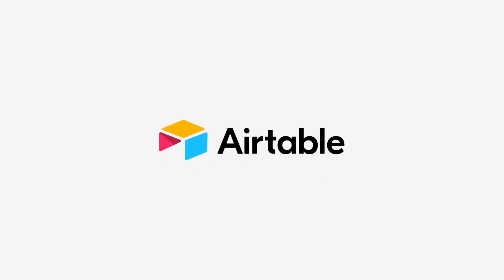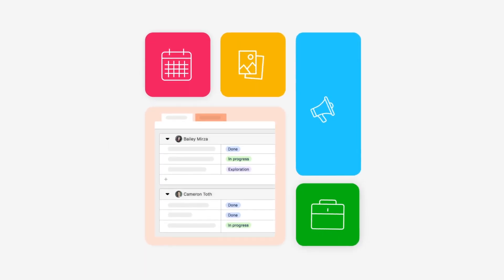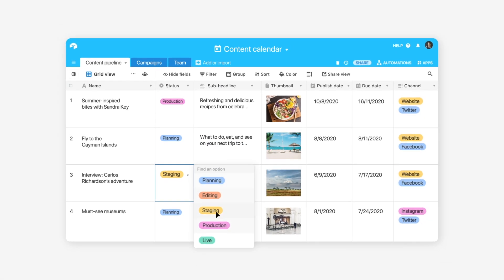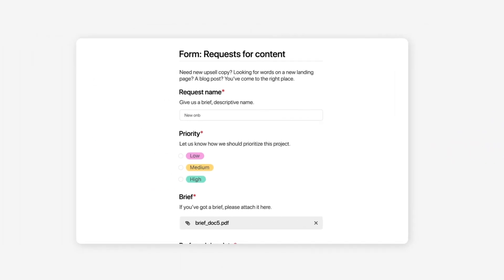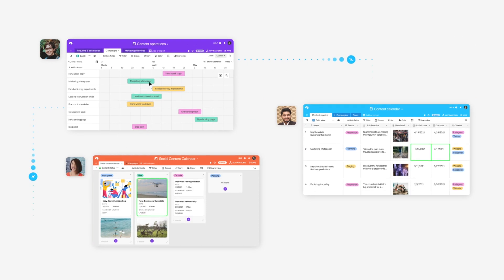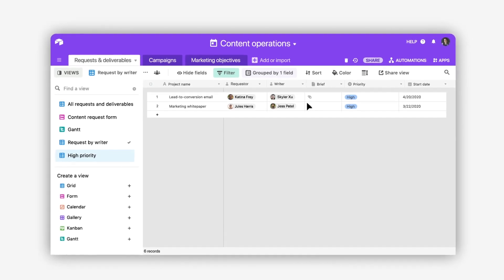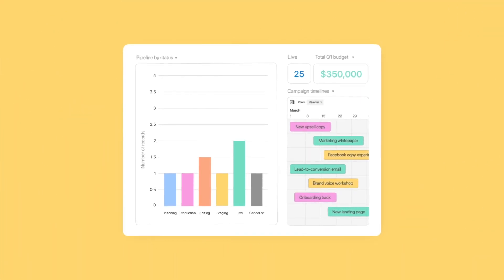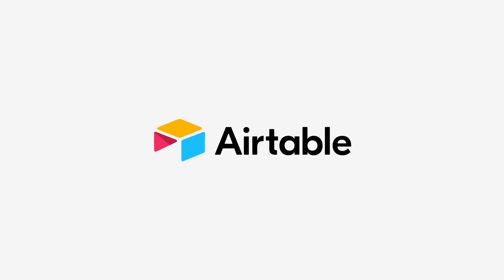Airtable - App Video For Marketing Teams | Explainer Video | Vidico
With Airtable, you can orchestrate powerful business solutions with a single source of truth. The only limit is your imagination.

Vidico were tasked with producing a video that could help them both enhance product messaging that resonated with Marketing teams and increase conversion of new customers within this target.

Credits:
Creative + Production:
Erin Dayley: Keith Crawford
Michael Pirone: Evan Pirone
Designer:  Sarah Wong
Animator: Sarah Wong
SFX: Lukas Pilkauskas

🔵 About

Vidico is an award-winning video production company with offices in Melbourne and Sydney. We produce stunning video content and explainer videos for tech brands and innovative startups. We communicate complex ideas in a way that’s simple, and easy to understand.

Companies we work with:
Uber / Square /Amazon Web Services / Samsung / Digital Ocean / Salesforce / Mobike / Nokia / Yakult / Xiaomi / Schiavello  / Algolia  / Cohesity / Snips / Elliot / Monkeylearn / RMIT / Loc8 / Oaxis